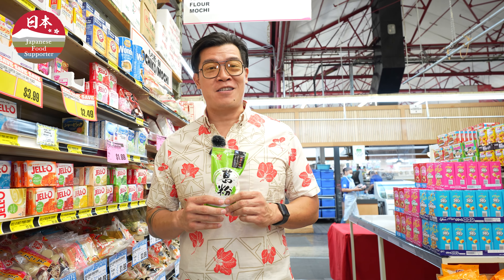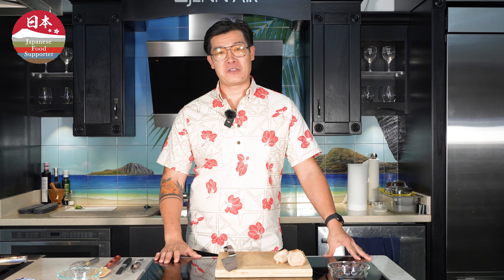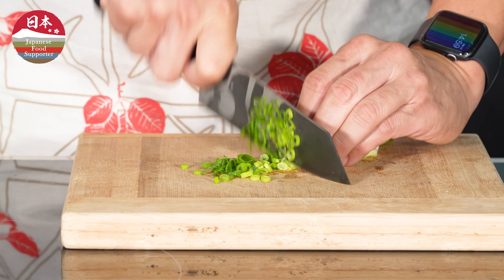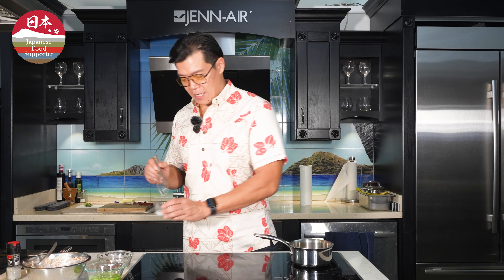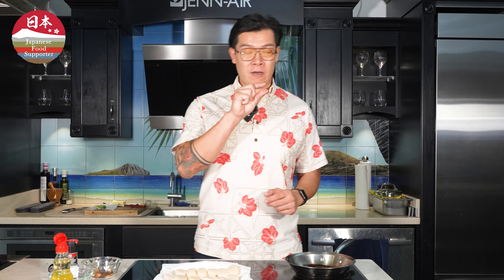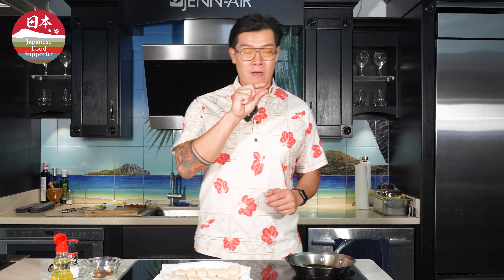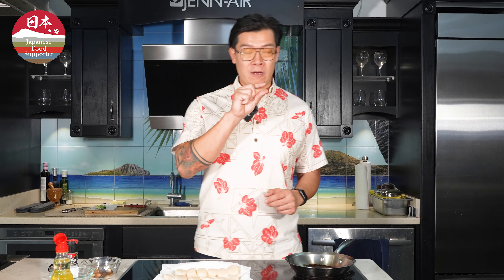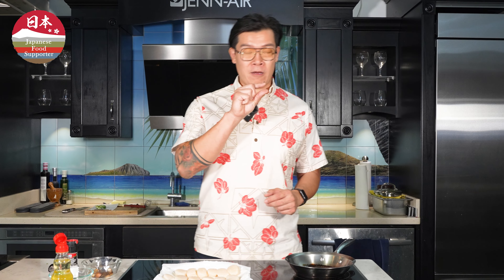Influencer @willchen79 Hawaii/ Scallops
Looking for a delicious dish to whip up?? Look no further! Check out social foodie influencer @willchen79 as he sizzles up some crispy Japanese scallops in a beautiful Dashi broth for his WashokuChallenge. He stops by his local Marukai, a well-known Japanese market, to pick up his necessities. He makes sure to grab ume paste, Kuzoko (arrowroot starch), and Dashi (bonito broth) to bring out all the flavors of his Hokkaido Scallops! Oh boyyyy! That sizzling on the pan can be heard from so far away! Can you hear it?? Try out his techniques and see if you can sizzle like he can!